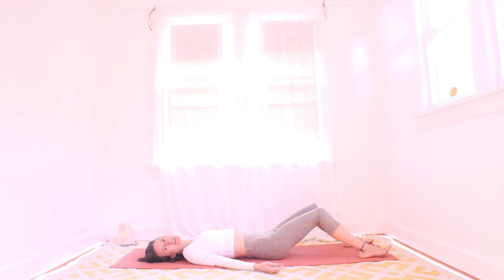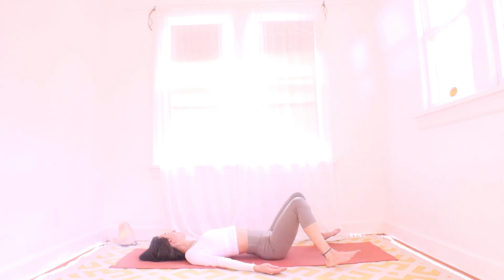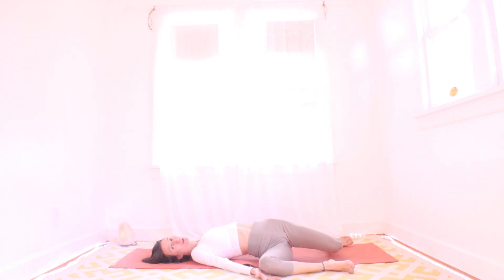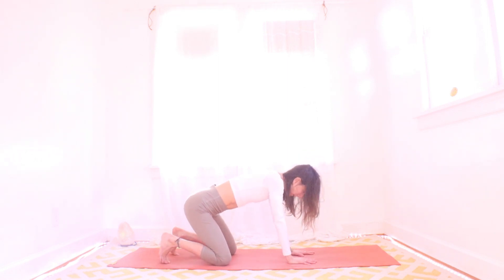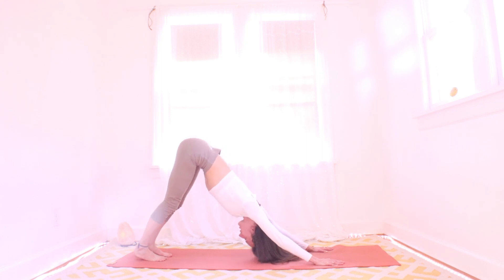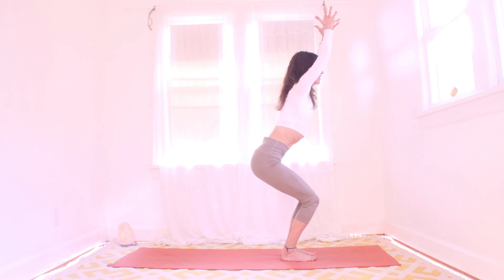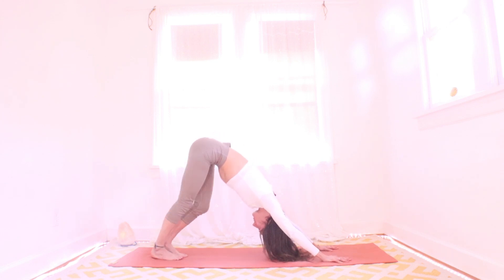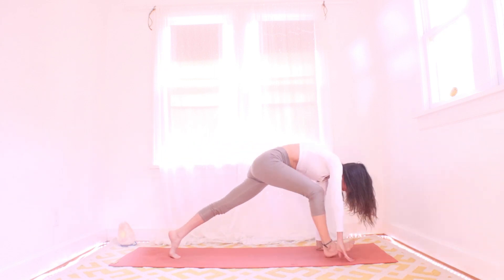Active Yoga, Live Streamed 12-1-20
Have you been working at a desk for weeks? Want to release tension in your chest and shoulders, as well as hips and low back? Try this mellow, yet energizing practice with opportunities to challenge yourself or take the chill options. Expect chair pose, lunges, twists, and some scorpion to flip-dog experimentation! Modifiable for all energy and ability levels.